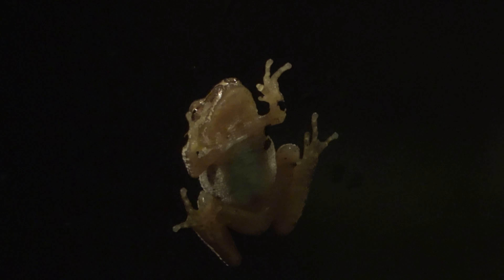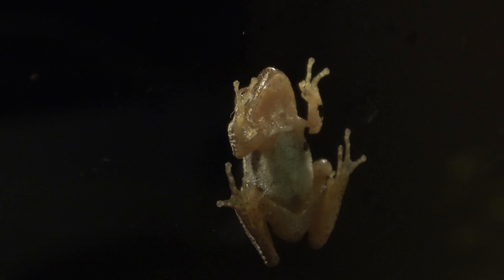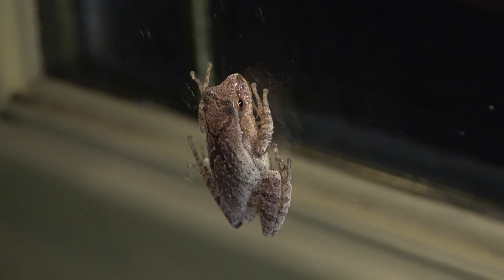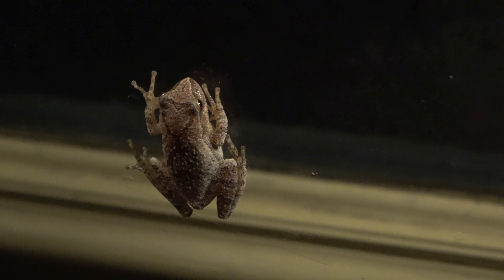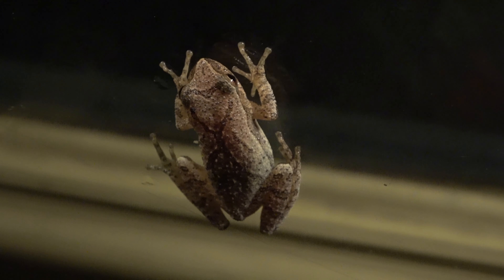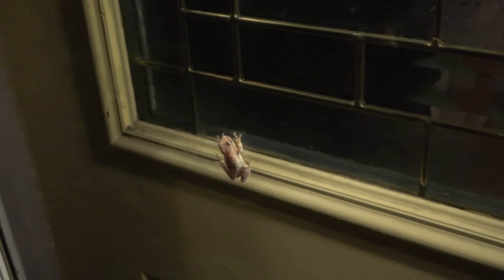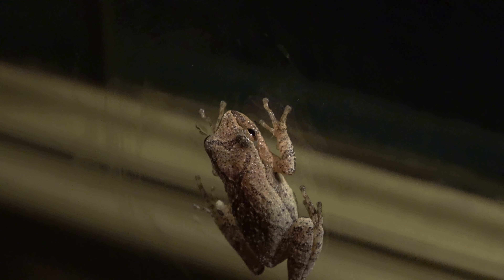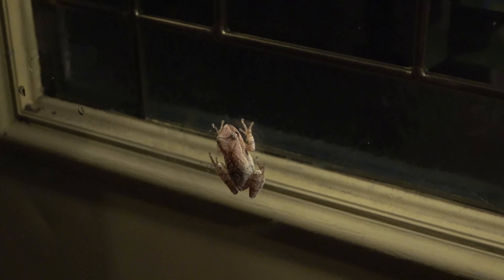Unexpected Visitor Showed Up At My Door In The Middle Of The Night & He Wasn't Afraid Of Me At All